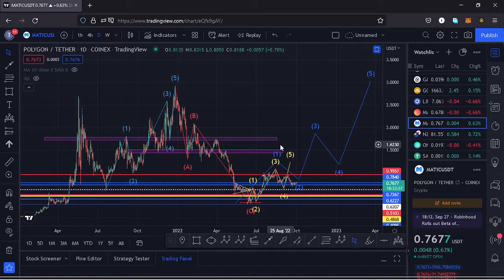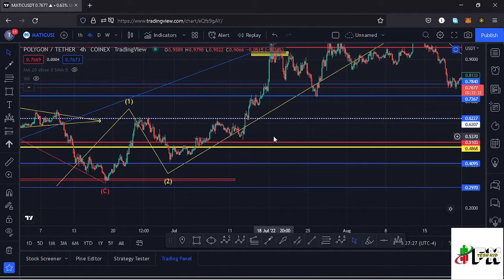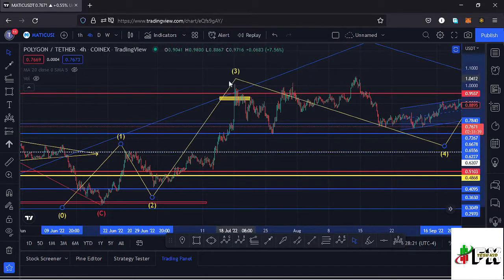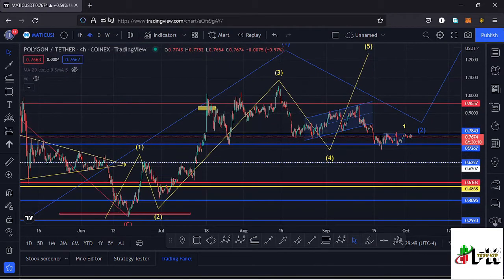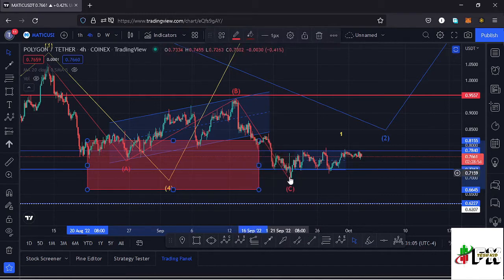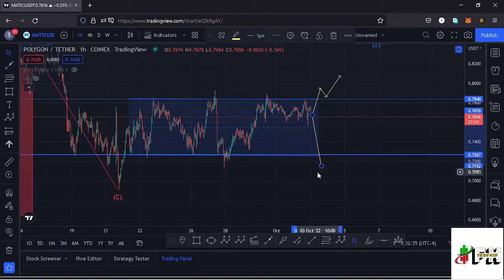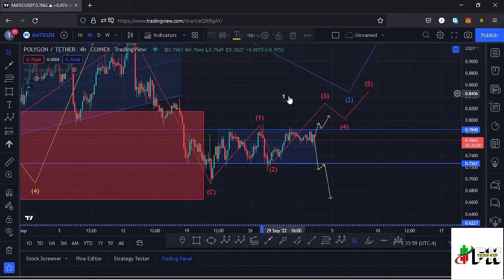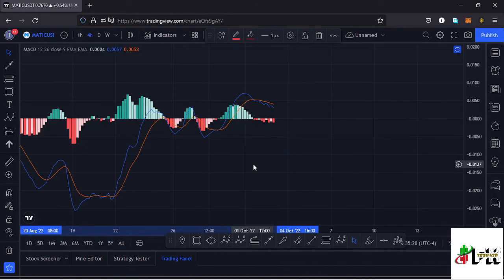POLYGON MATIC PRICE PREDICTION UPDATE!!!ELLIOT WAVES AND TECHNICAL ANALYSIS